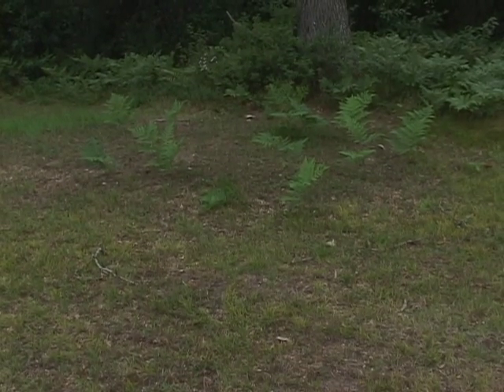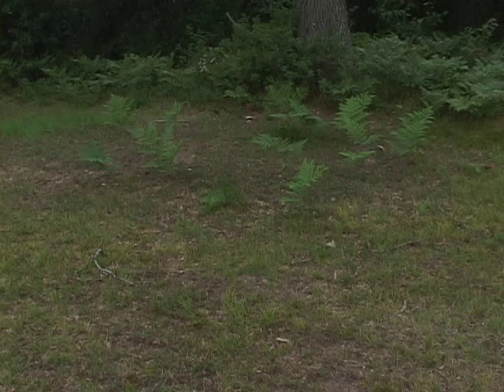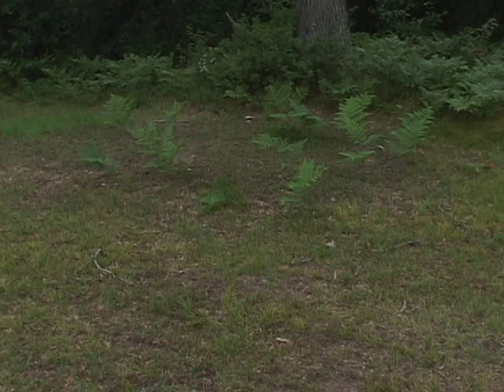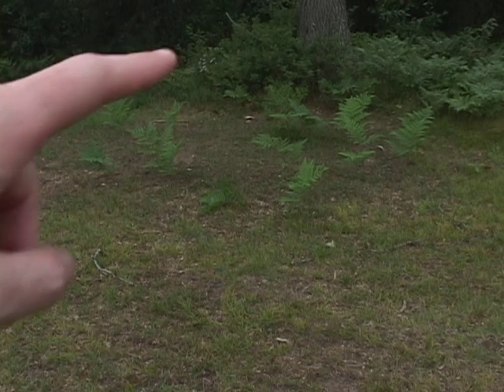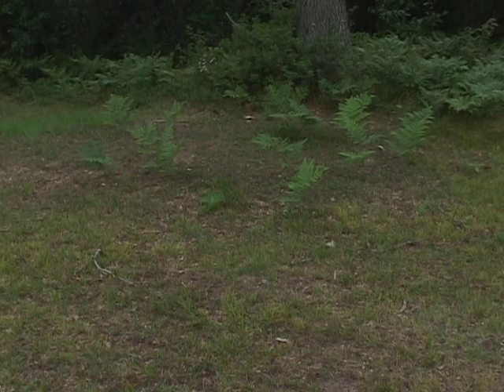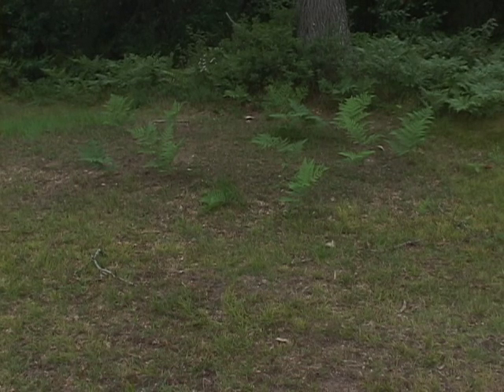Ben exploring Lumps